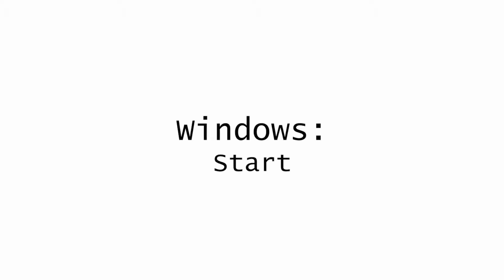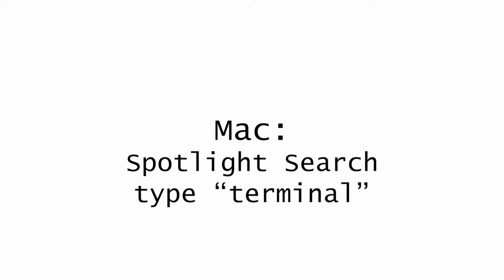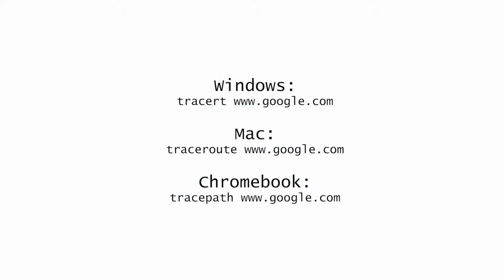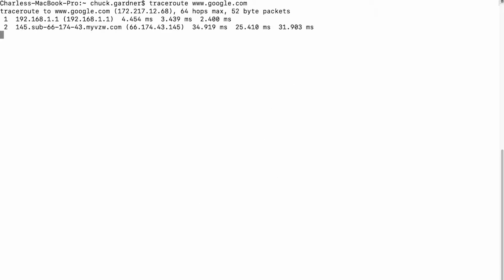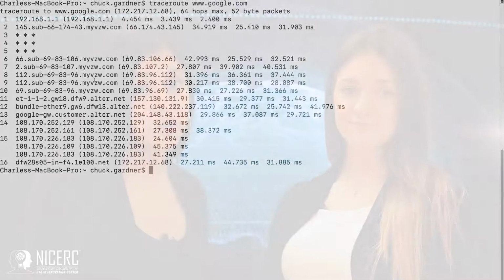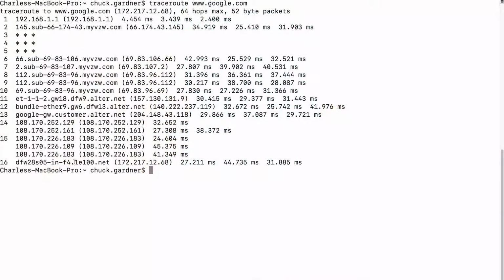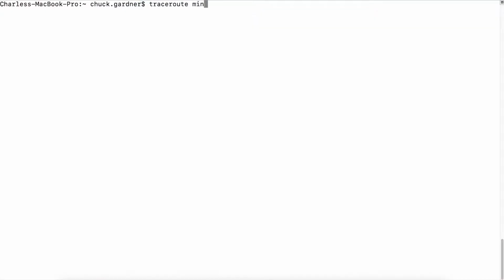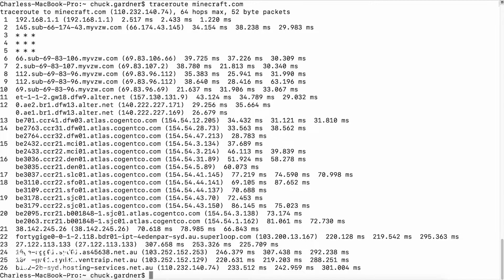Trace Routes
Learn all you've ever wanted to know about Trace Routes!